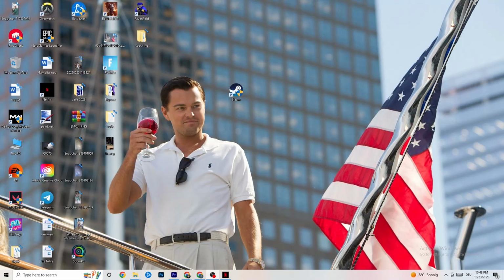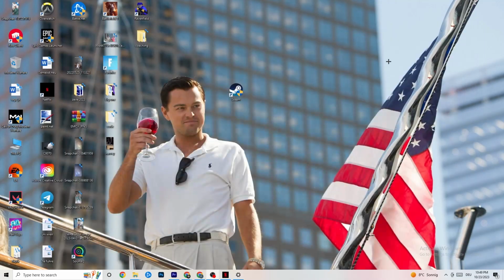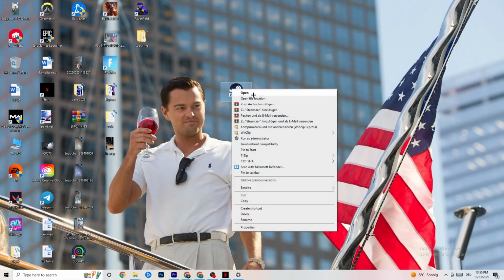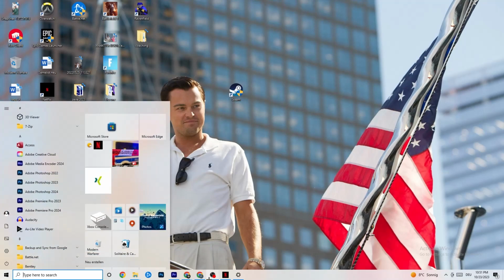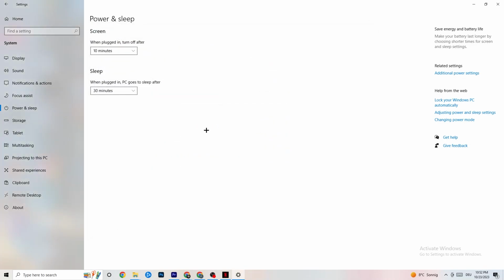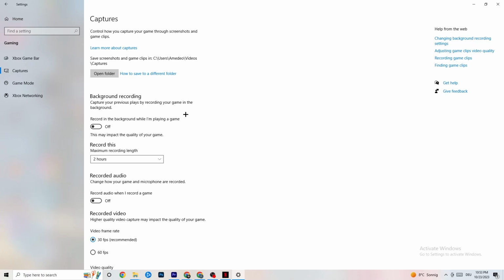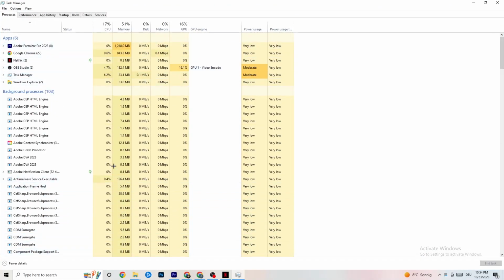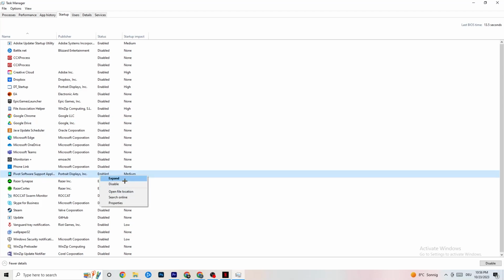How to Fix Planet Zoo not Launching (100%Fix)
How to fix Planet Zoo not launching on pc,
How to fix Planet Zoo not opening on pc,
Planet Zoo pc not launching,
Planet Zoo pc not opening,
Planet Zoo not opening on pc,
Planet Zoo not launching on pc,
How to fix Planet Zoo not launching on laptop,